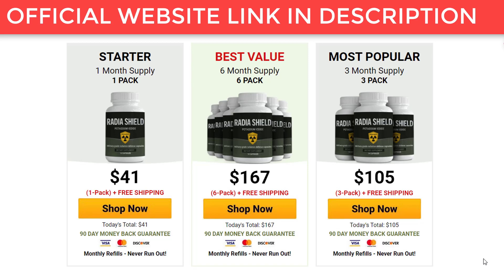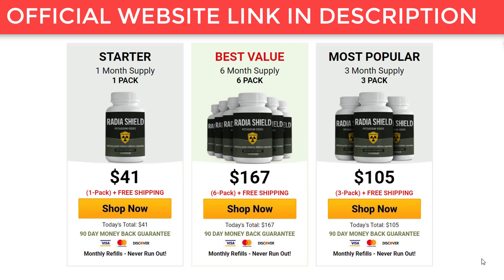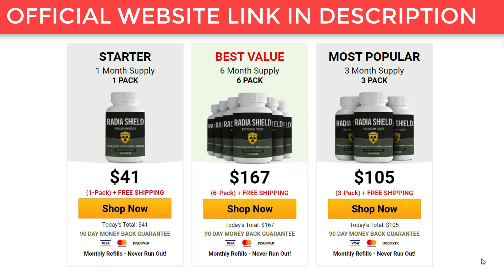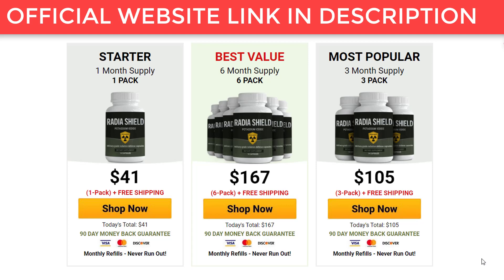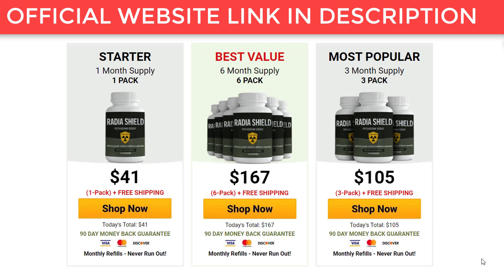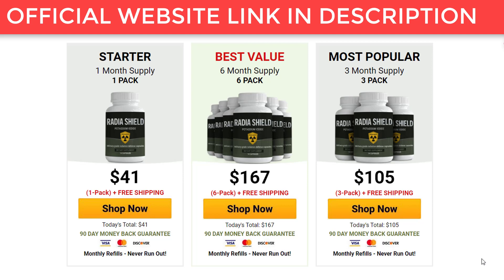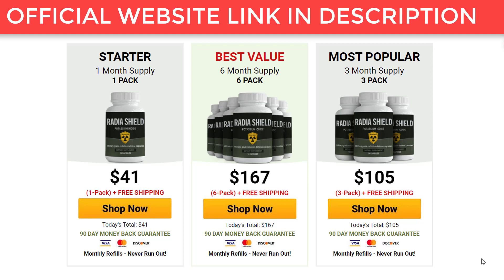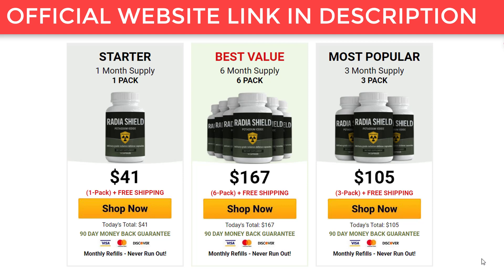Radia Shield - ❌IMPORTANT ALERT❌ Radia Shield Reviews - Radia Shield Work?Radia Shield Where To Buy?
What is Radia Shield?
Radia Shield is a radiation defense formula developed by a man named Paul Grabowski.

The supplement, similar to other KI pills, features potassium iodide, which can purportedly protect your body against radiation. Radia Shield purportedly contains a special version of KI that can protect you from radiation with a single capsule.

Radia Shield Benefits
Radia Shield is designed to be the ultimate potassium iodide (KI) supplement available today. In fact, Paul claims it’s more of a “military-grade” nuclear defense tool than a supplement.

Here are some of the benefits of buying Radia Shield today:

Protect yourself and loved ones from radiation, nuclear attacks, nuclear power plant meltdowns, and other incidents
Contains 866 times the dose of an ordinary KI pill
Works immediately to protect your body from radiation exposure
More important today than ever because the United States is facing its highest ever threat of a radiation incident
Developed based on secret KI formula from leaked internal US government document
Take just 1 capsule daily for 14 days to protect anyone between ages 0 and 100 from radiation

How Does Radia Shield Work?
Radia Shield works by containing a strong dose of potassium iodide, or KI. The mineral can purportedly protect you from radiation, and some people keep a stash of KI at home to protect from nuclear attacks, nuclear power plant meltdowns, and other catastrophes.

About Radia Shield
Radia Shield is developed by a company that does business under the same name. That company manufactures Radia Shield in the United States using a blend of domestic and imported ingredients. Radia Shield is registered in Lewes, Delaware.

✅Key moments of Radia Shield in this review:

00:00 - Radia Shield reviews
00:20 - Radia Shield Official Website
01:00 - What is Radia Shield?
01:55 - How to use RadiaShield?
02:16 - Radia Shield Guarantee!
03:00 - Radia Shield Conclusion!